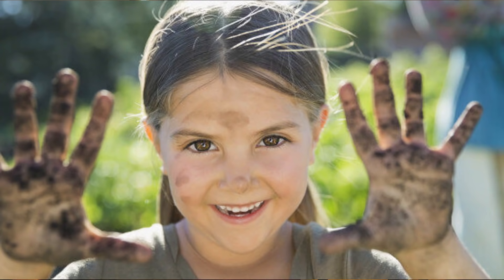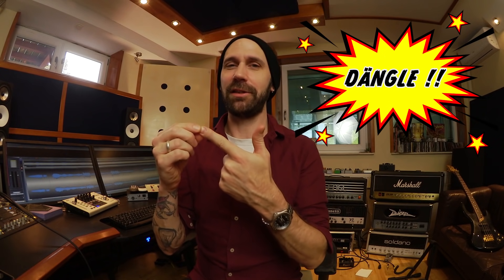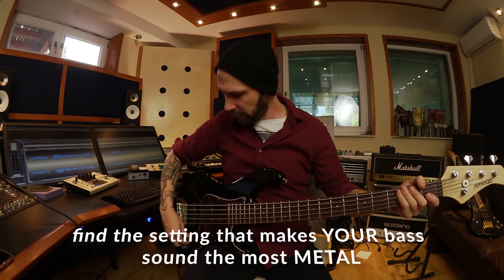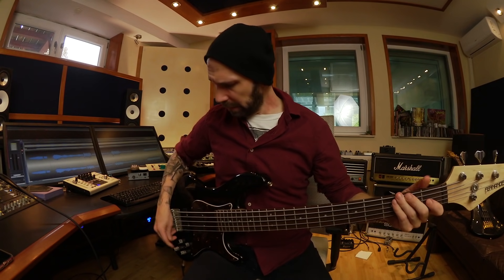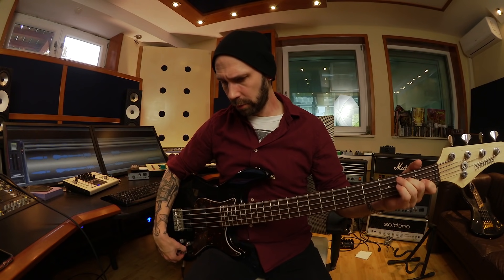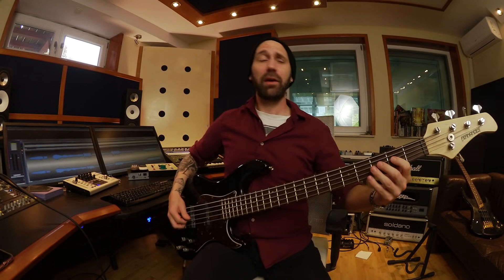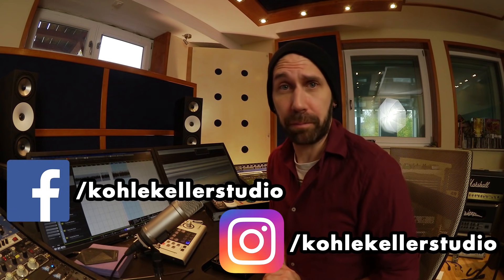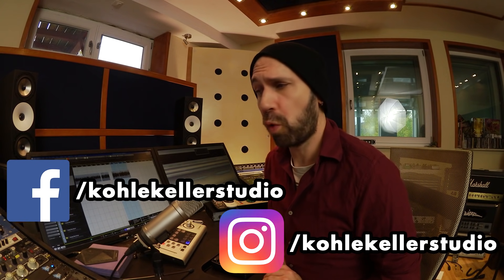How to get that CLANKY METAL BASS tone. TUTORIAL!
Let's get really dirty and brootal!
German Metal producer Kristian Kohle shows you how to nail a killer metal basstone with just one plugin and his custom Impulse Responses!

You wanna win the plugin? We have three licenses to give away!